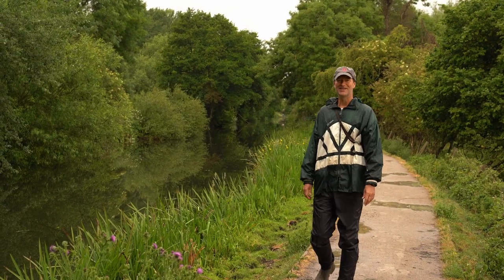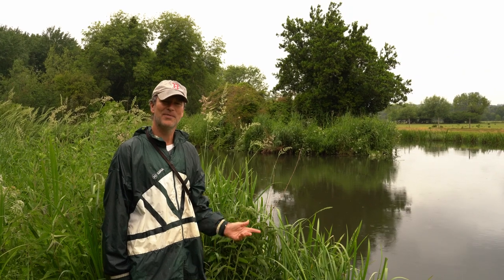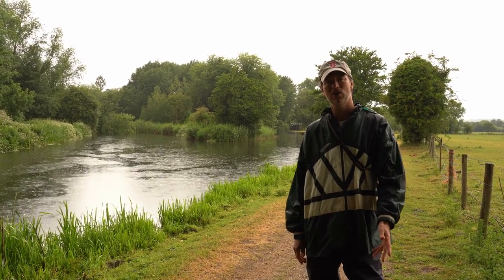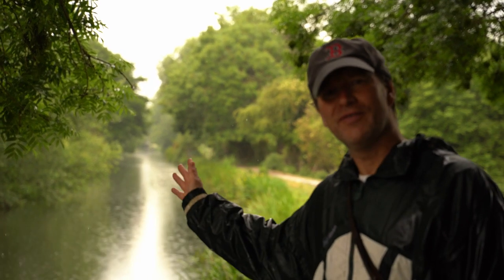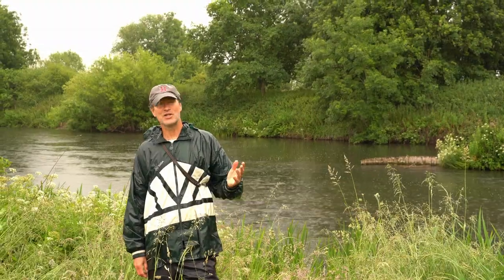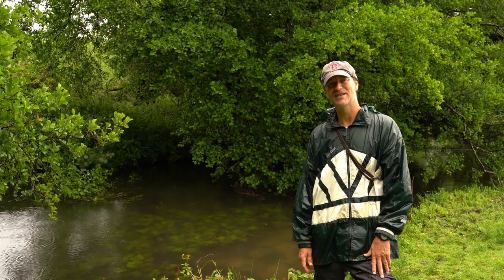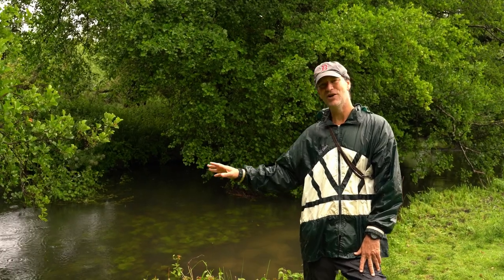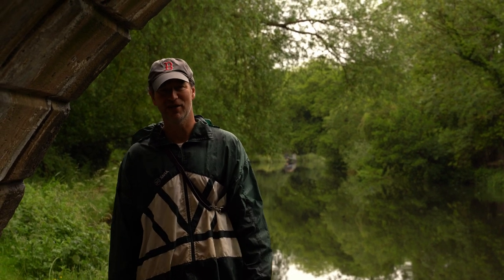Burghfield River Kennet - RDAA Venue Guide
A short film about the Reading and District Angling Association's section on the River Kennet in Berkshire. Filmed in June 2020.

This venue guide has been put together to give a flavour of the venue. Full details including membership and day ticket details can be found on the

Parking for this section is at the Cunning Man pub, Burghfield Rd, Burghfield Bridge Cl, Reading RG30 3RB or alternativley next to the road bridge over the canal.

Presented by RDAA member Boyd Butler

A New Way - Fesliyan Studios-39688
David Fesliyan